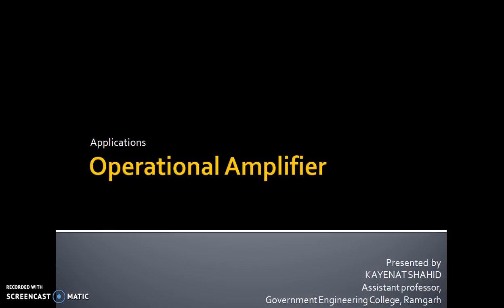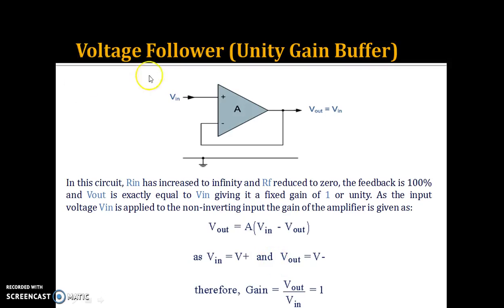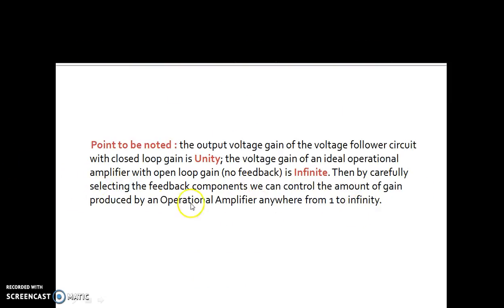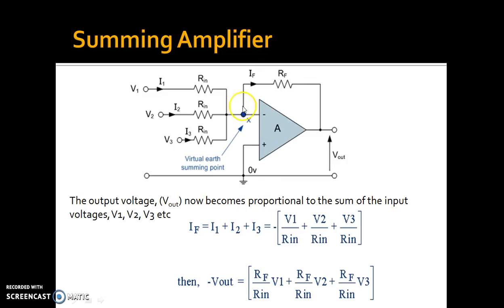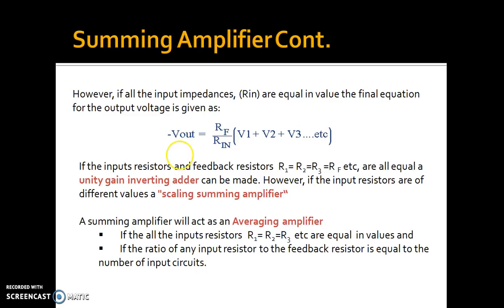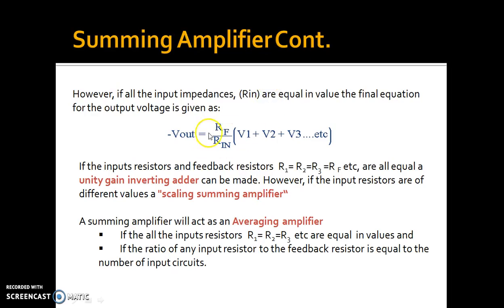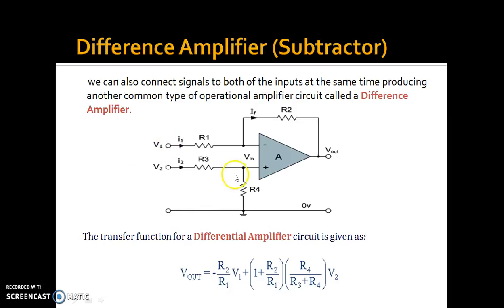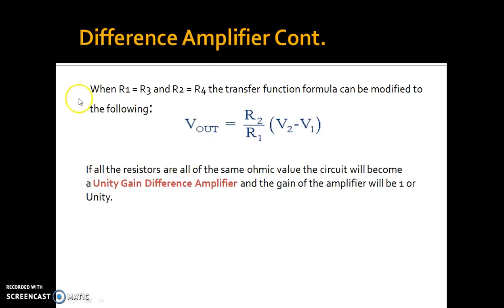Op amp Application